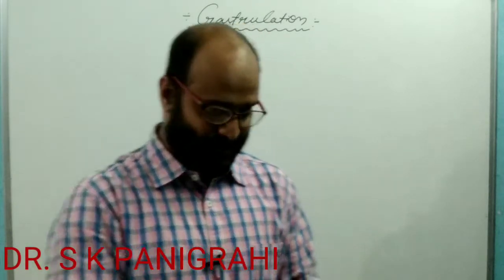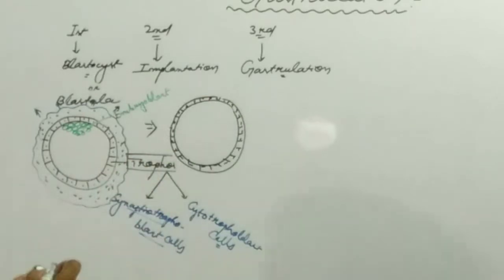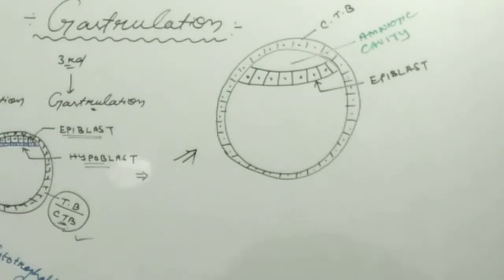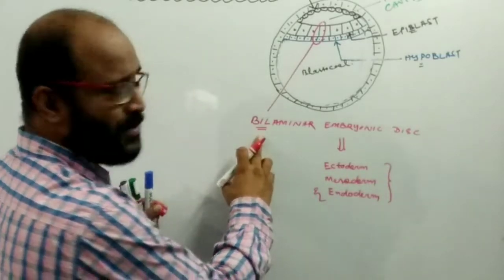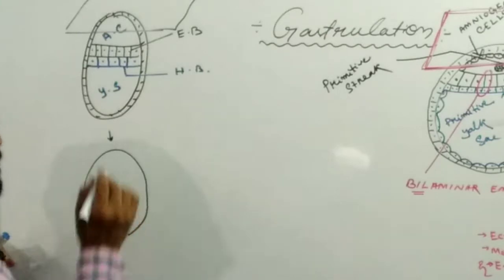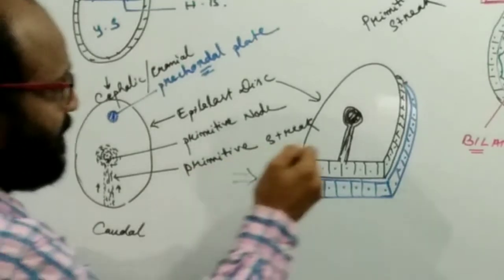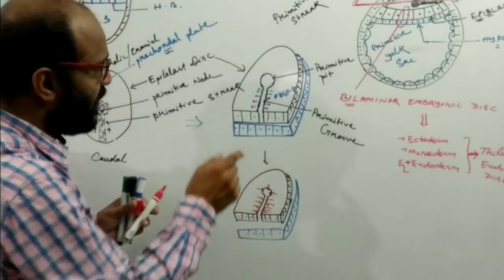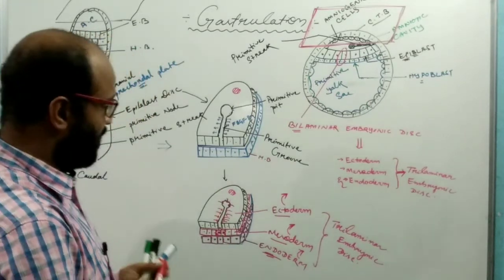GASTRULATION IN HUMAN // FORMATION OF THREE GERM LAYERS IN HUMAN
Human Embryology-11
NEET Biology Zoology Medical Entrance#Higher Secondary Students#Plus 2#+2#CHSE#Odisha#NCERT